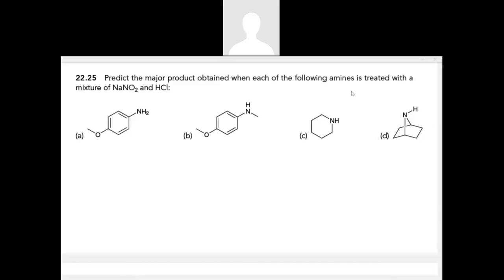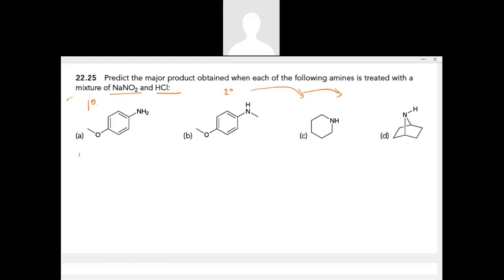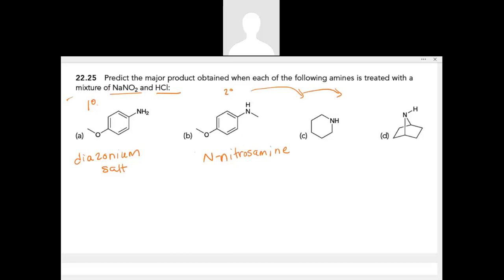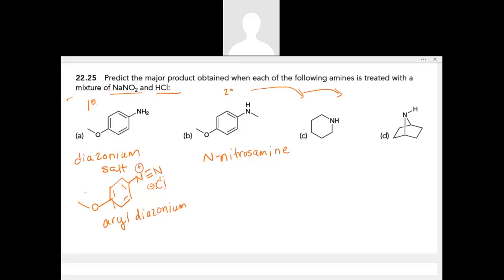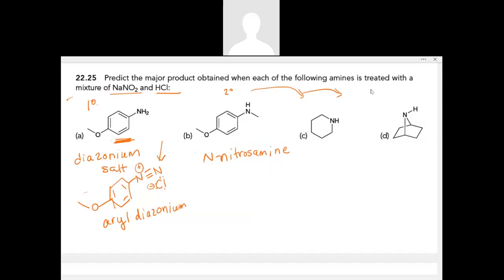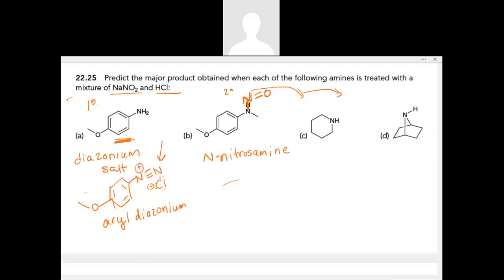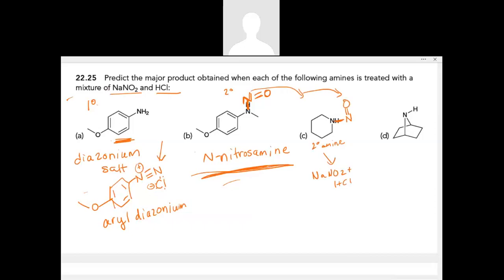Chapter 22 Problem 25